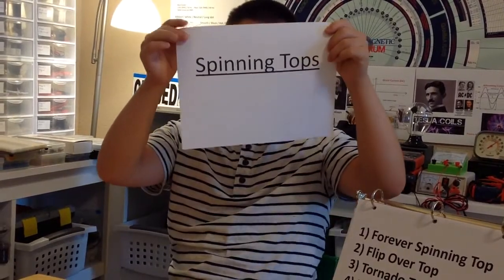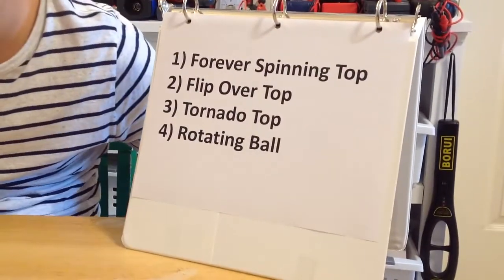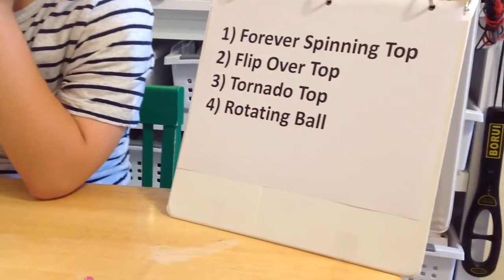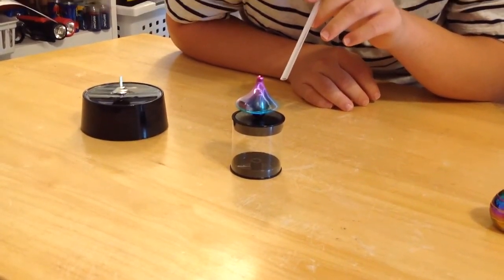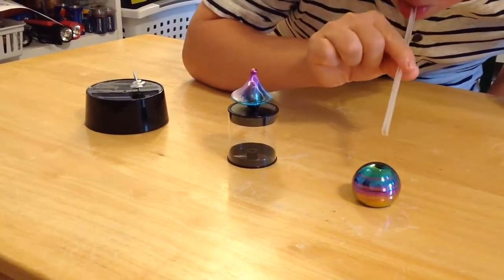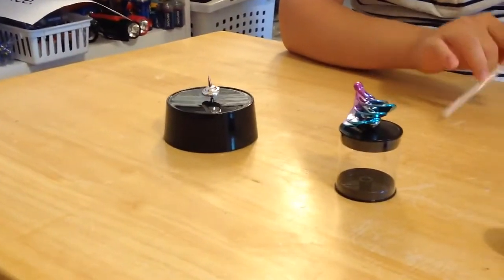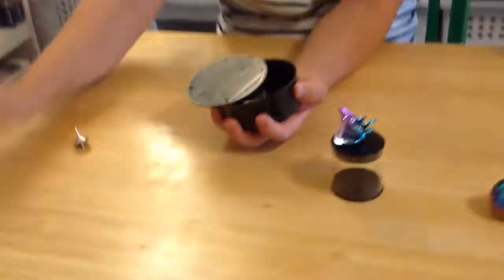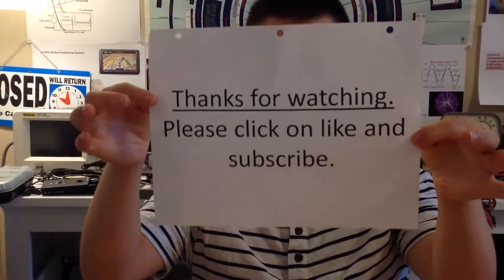Dara's Science Lab Exp-199 Spinning Tops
Spinning Tops